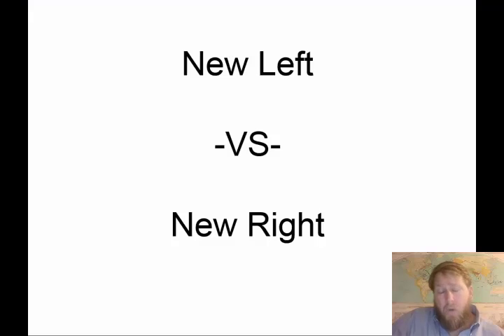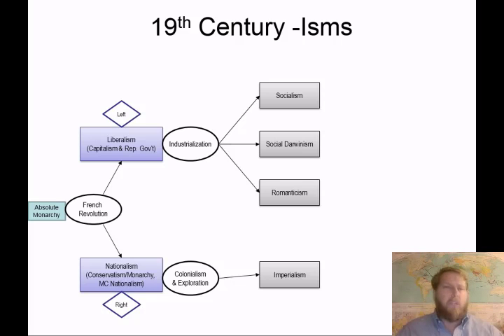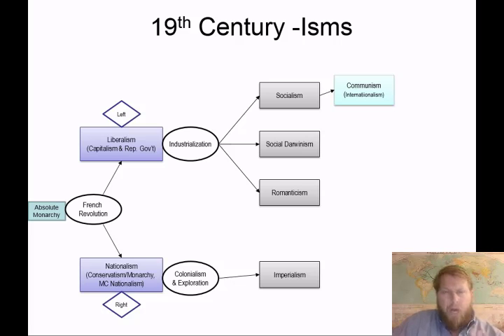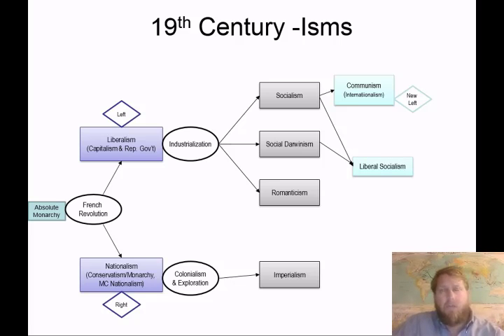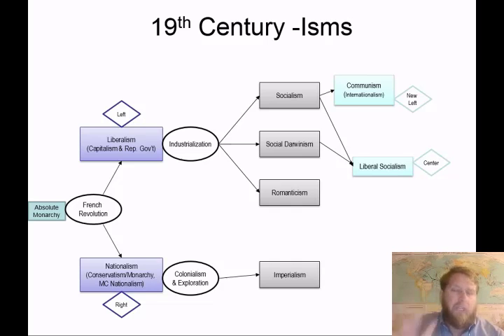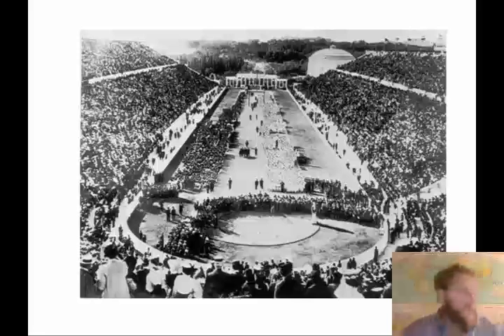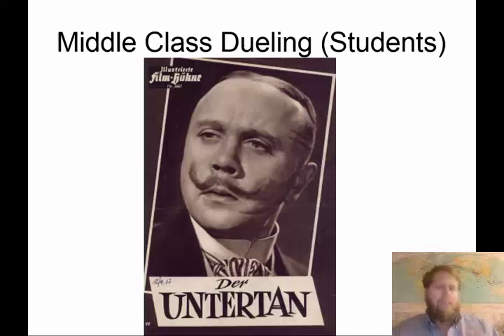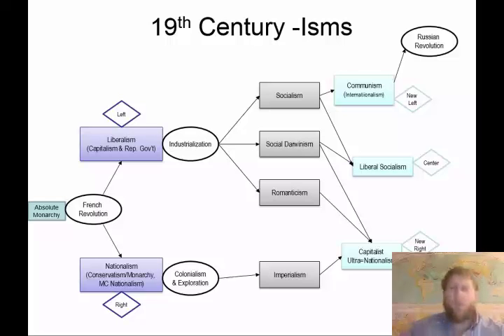New Left vs New Right Making sense of the age of ISMS =19th Century WC2 - 12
This video is part of a series to accompany Kinch's WC2 course.